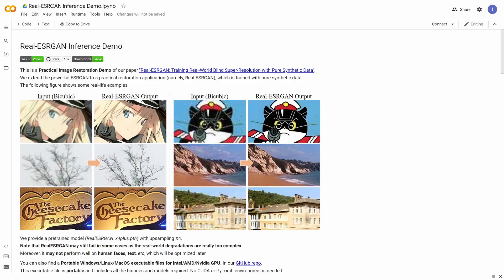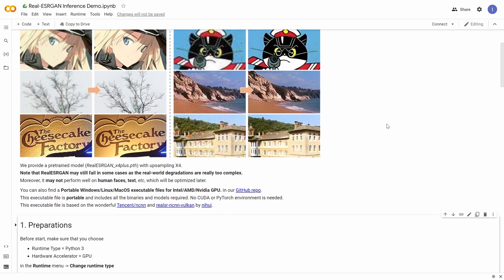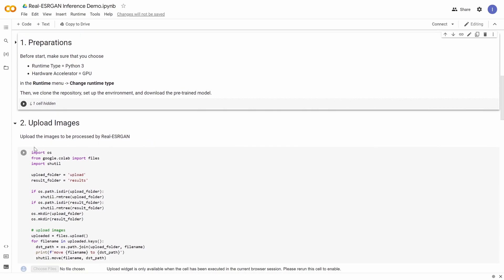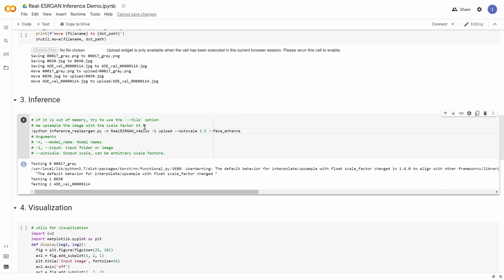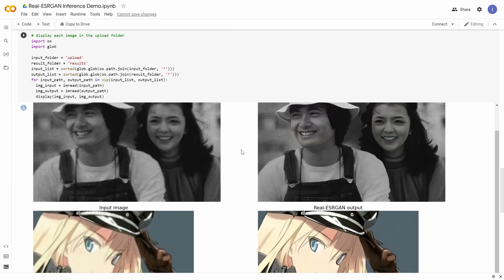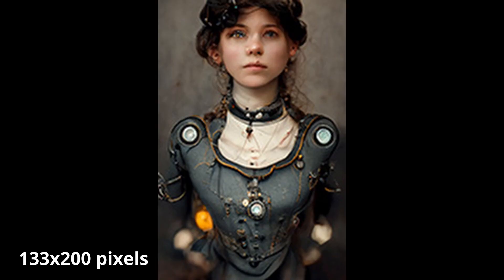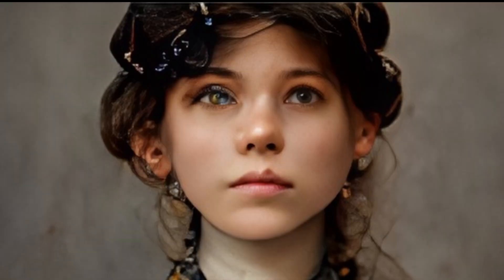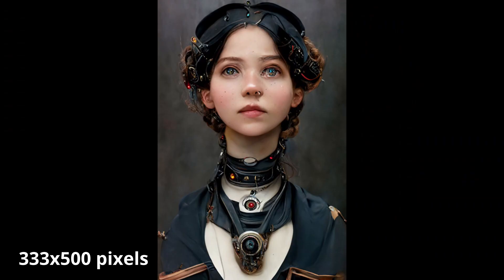Free AI UPSCALE + FACE FIX Image Restoration for Anime, Portraits, Landscape & General Artworks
A free AI Google Colab for both image upscaling (AI-enhanced higher resolution image) and option for Face enhancement all in one with the ability to fine tune the scale image size and whether to turn on or off the face fix. One of the top AI image restoration Google Colabs out there.

Best for AI art generated by DALL-E, Midjourney and Stable Diffusion and other AI art creation tools. Fix face issues, remove artifacts, increase details, improve image resolution. It makes images sharper like landscape, portraits, anime, cartoon, objects with fine details like hair/trees, etc.

The trained model uses upsampling of x4 so you won't get sharper image when going to very high upscaling. Still, further sharpness can be applied in Photo editing and it will work well as there is a lot of extra information in the image to work with.